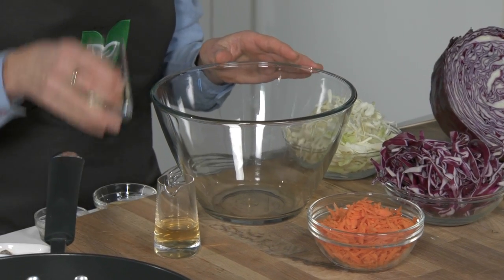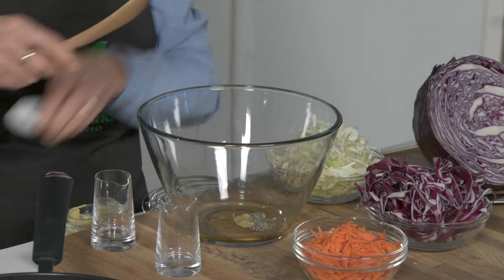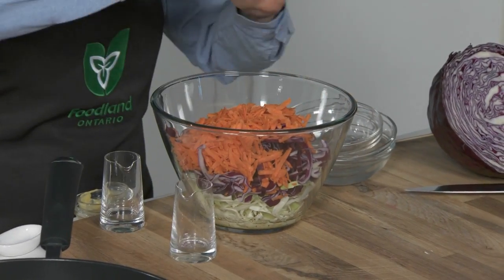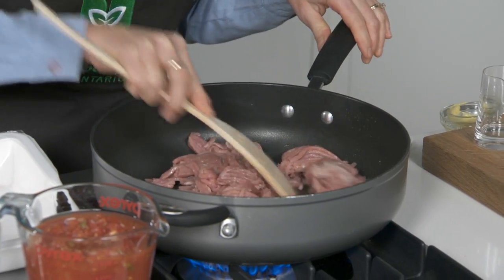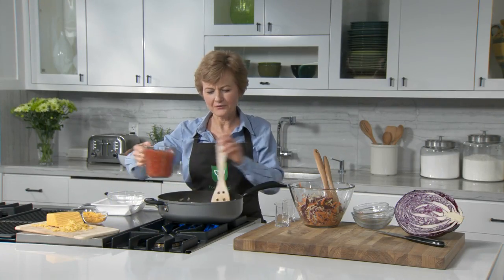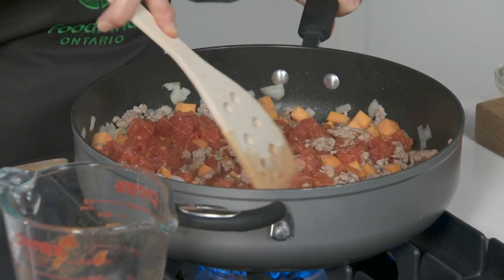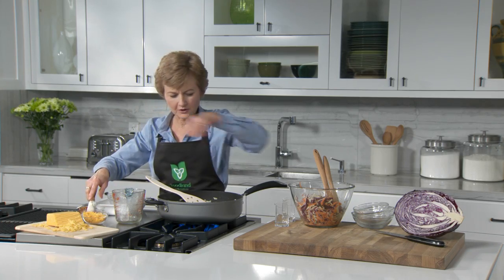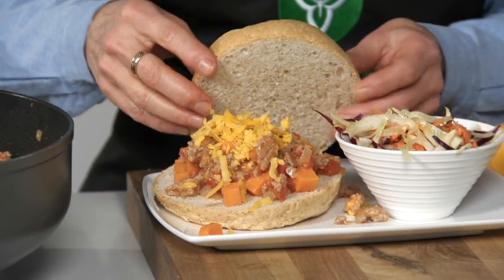Turkey Joe with Kaleidoscope Slaw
Teresa shows us how to prepare a delicious twist on the sloppy joe sandwich -- but this time with turkey. And it goes especially well with yet another twist on coleslaw. Savoury goodness that's a winner for dinner.

Foodland Ontario is your best resource for learning about local food including fruit, vegetables, meat, eggs, dairy, and a variety of specialty items. It's also a community of farmers, foodies and families coming together to celebrate good food. From Ontario farms to your table, good things grow in Ontario.